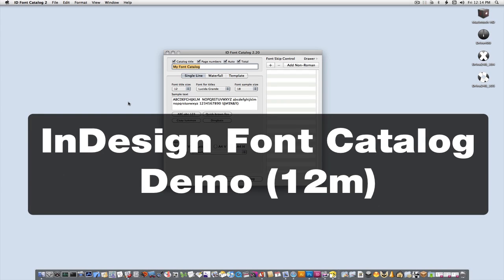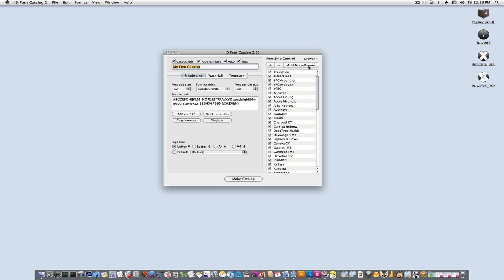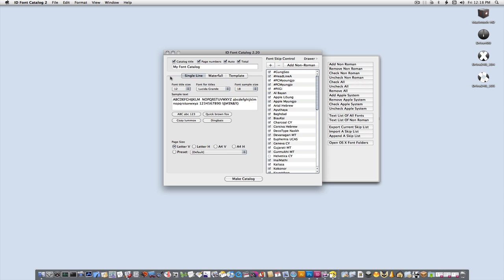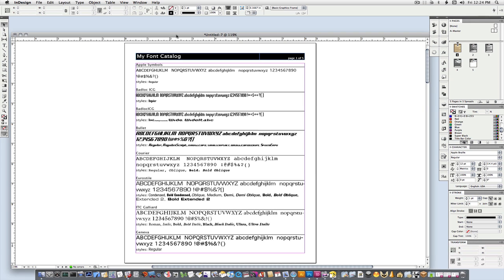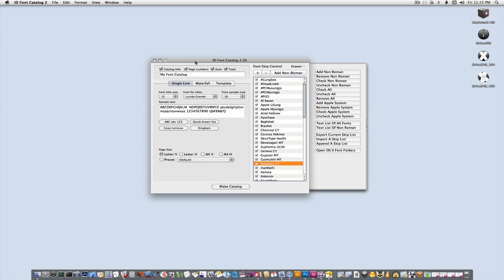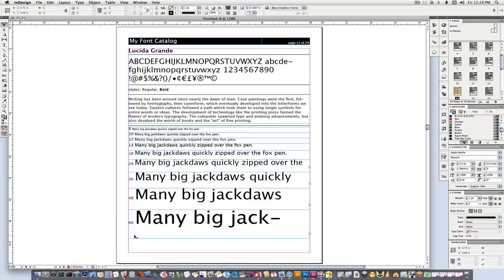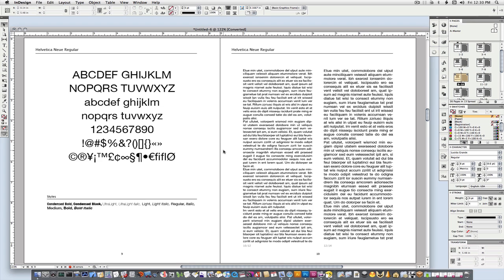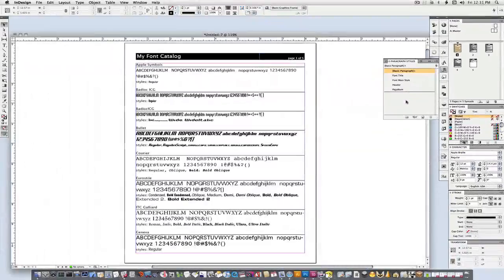InDesign Font Catalog Demonstration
Demo of using the OSX application "InDesign Font Catalog", showing making several formats of catalogs and the options.